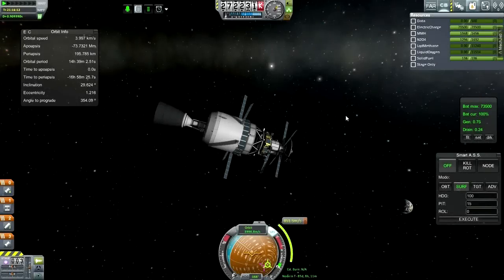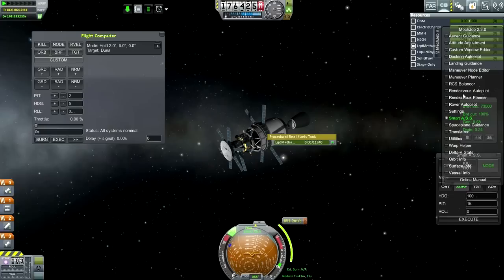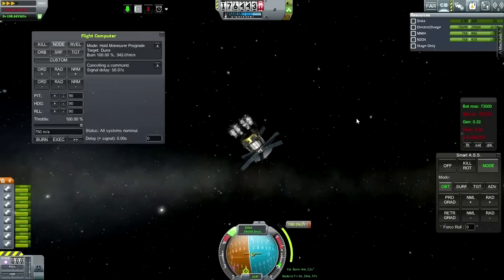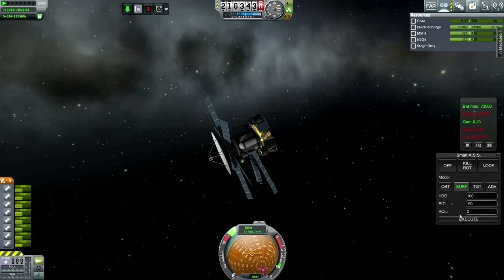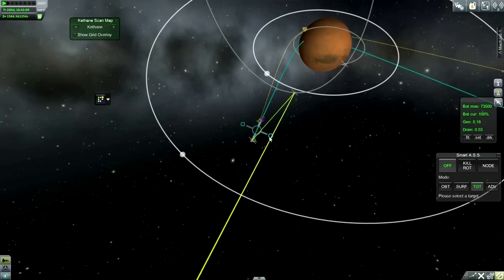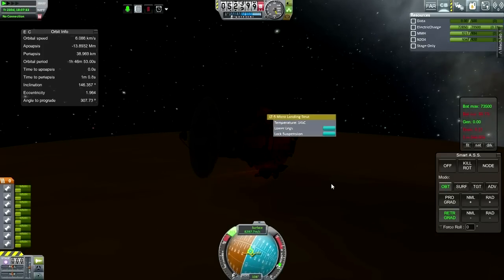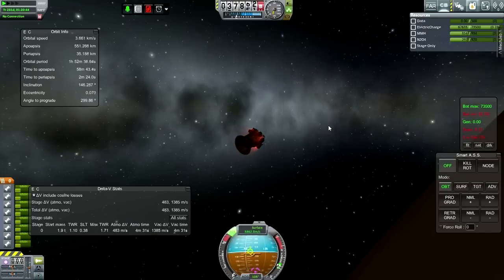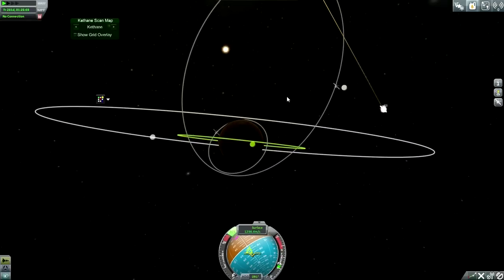Kerbal Space Program (0.24) - Realism Overhaul 054 - Fearsome Phobos Part 2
After the semi-successful mission to Mercury, I aim to land a probe on the surface of Mars' moon Phobos.